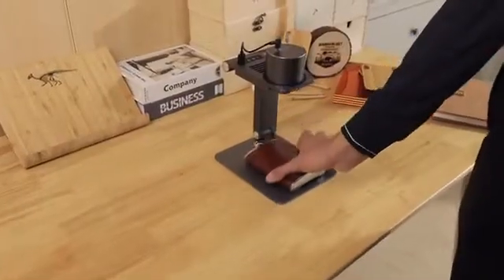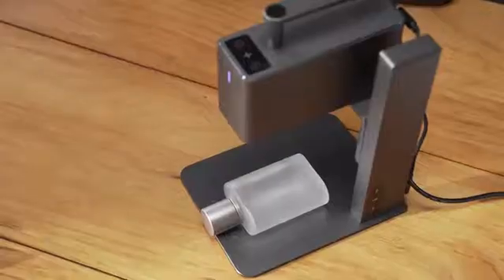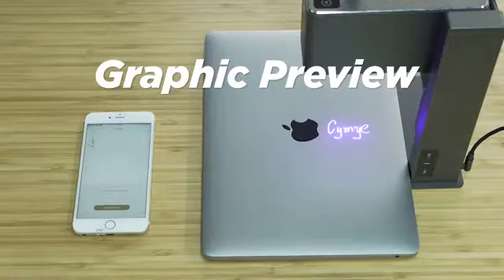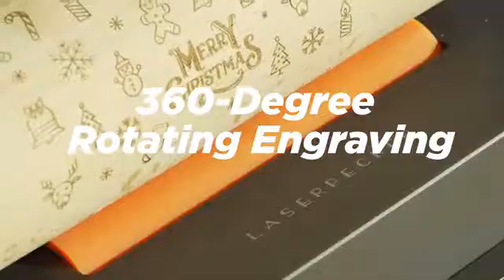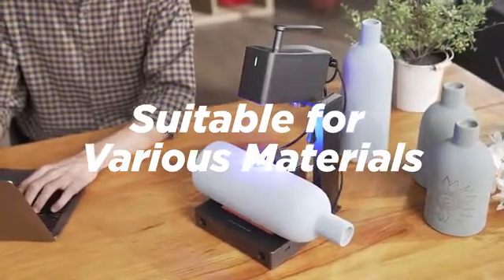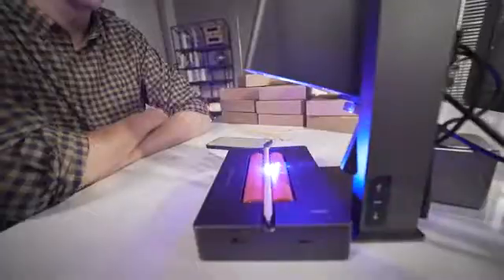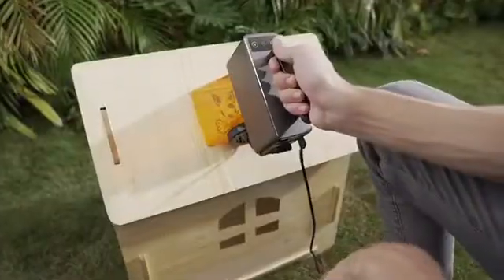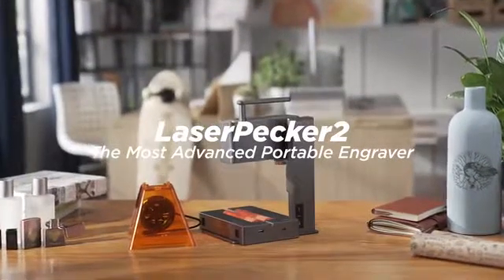Kickstarter : LaserPecker 2, Super Fast Handheld Laser Engraver & Cutter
LaserPecker 2 adds powerful features along with an easy to use interface to make laser engraving affordable and simple for beginners, hobbyists, and professionals alike. The sleek, compact, plug-and-play device sets up in seconds and works with a smartphone to transfer images and begin engraving with just a few clicks.